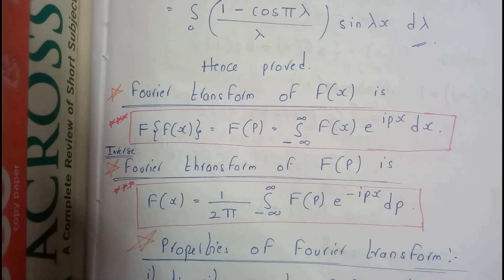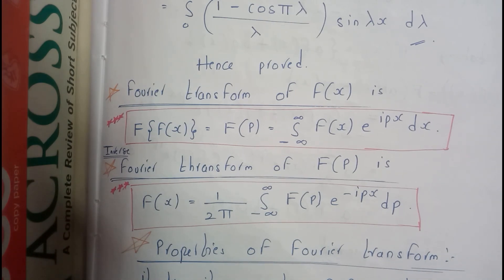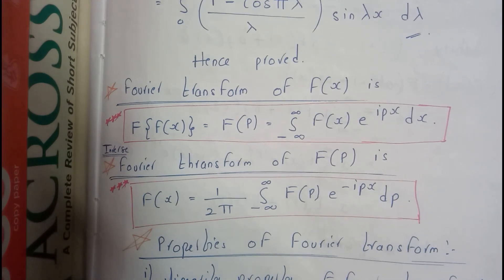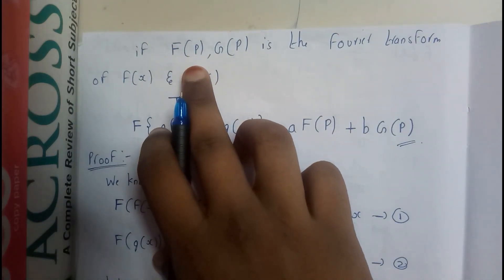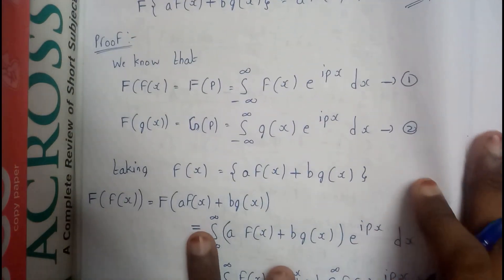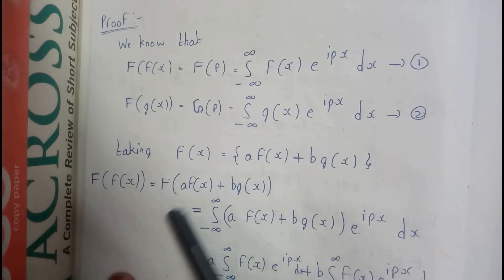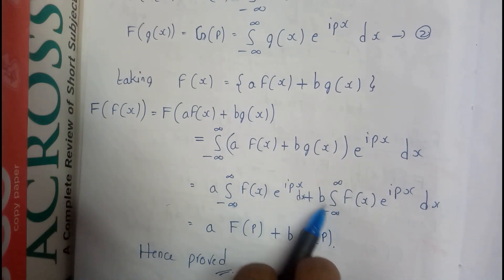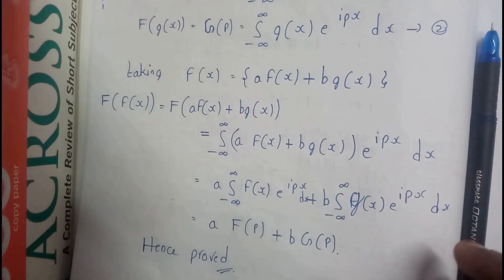2 fourier and inverse fourier transform of f x and linear property || M & S || SEM 4